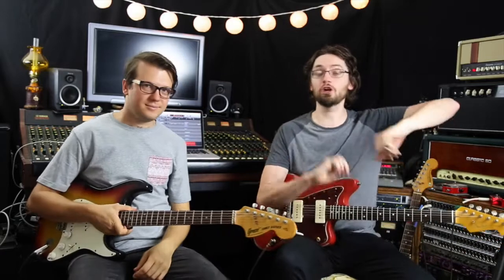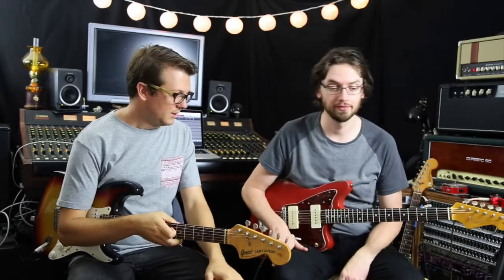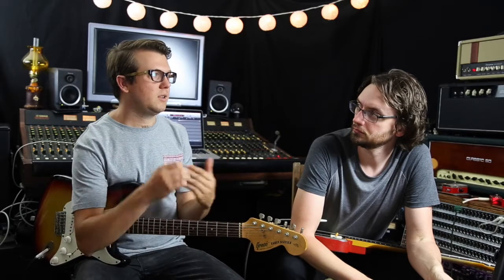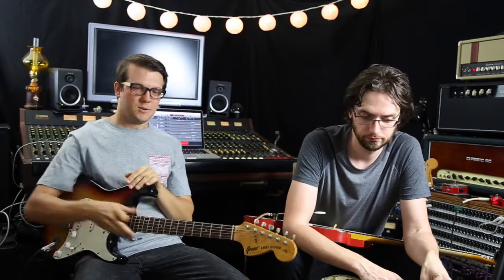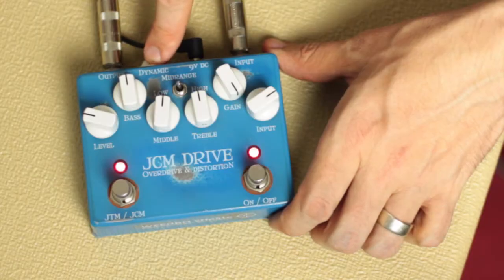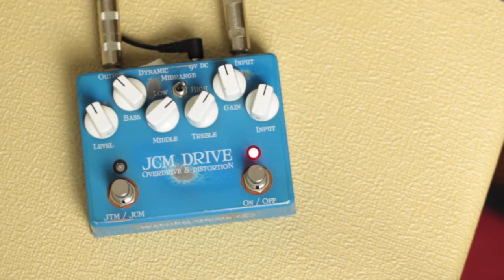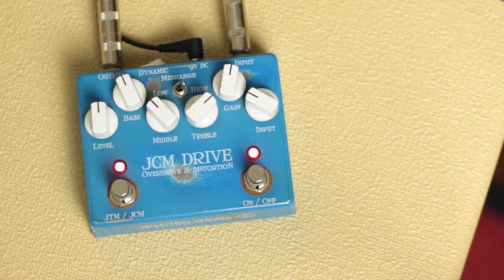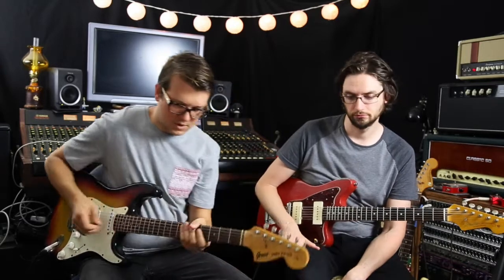Weehbo JCM Drive Demo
Very tasty marshall esque drive from Weehbo. Lots of fun. :)